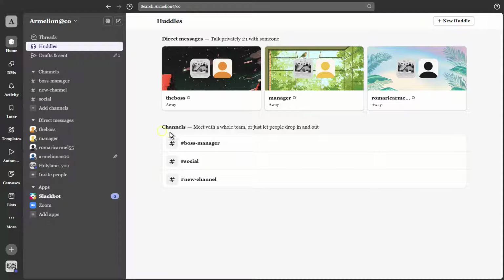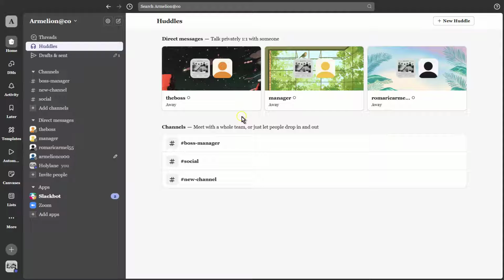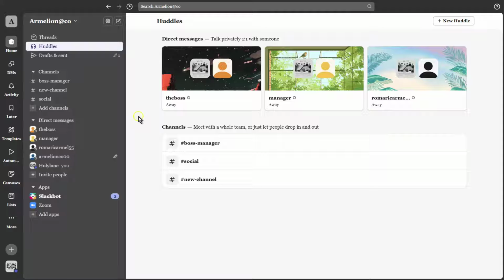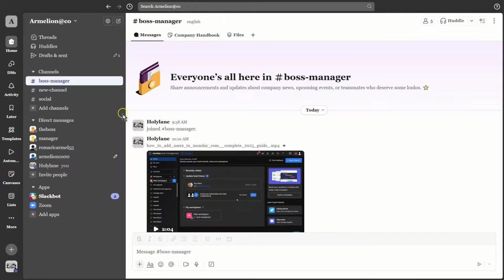How To Join And Leave Channels On SLACK (Complete 2025 Guide)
Welcome to this comprehensive How To Join And Leave Channels On SLACK (Complete 2025 Guide) tutorial! In this detailed guide, I'll walk you through everything you need to know about How To Join And Leave Channels On SLACK (Complete 2025 Guide).

 What You'll Learn in This How To Join And Leave Channels On SLACK (Complete 2025 Guide) Tutorial:
• Complete step-by-step instructions for How To Join And Leave Channels On SLACK (Complete 2025 Guide)

Whether you're a complete beginner or looking to improve your skills, this How To Join And Leave Channels On SLACK (Complete 2025 Guide) tutorial covers everything from basic concepts to advanced strategies. I've designed this guide to be easy to follow, practical, and immediately actionable.

 Why This How To Join And Leave Channels On SLACK (Complete 2025 Guide) Tutorial is Different:

 Perfect for:
• Beginners who want to learn How To Join And Leave Channels On SLACK (Complete 2025 Guide) from scratch

Don't forget to LIKE this video if it helped you learn How To Join And Leave Channels On SLACK (Complete 2025 Guide) and SUBSCRIBE for more in-depth tutorials like this one!

Questions? Drop them in the comments below! I read every comment and try to respond to as many as possible.

• Share with anyone who might benefit from learning How To Join And Leave Channels On SLACK (Complete 2025 Guide)